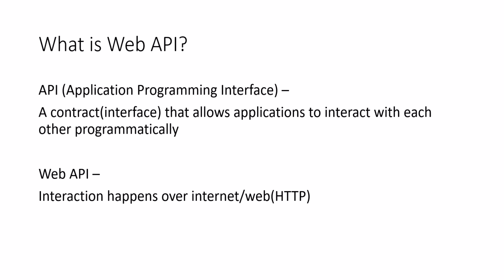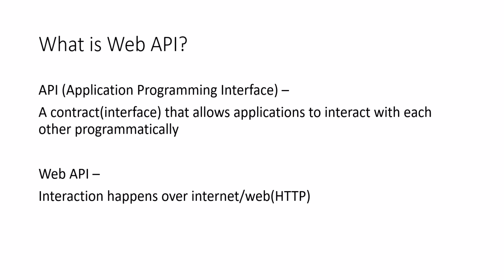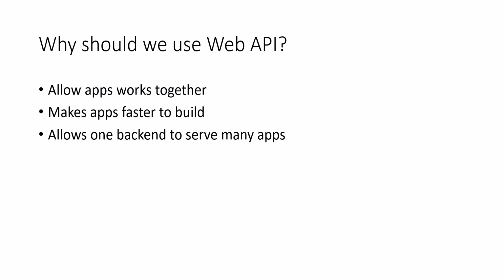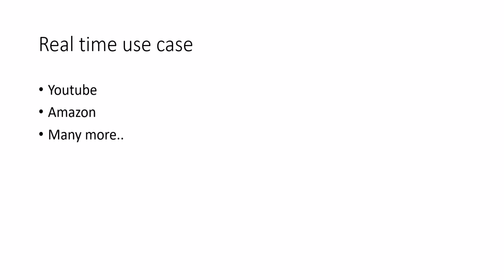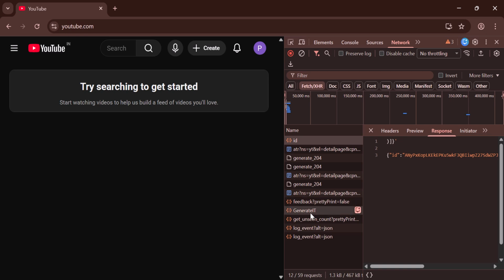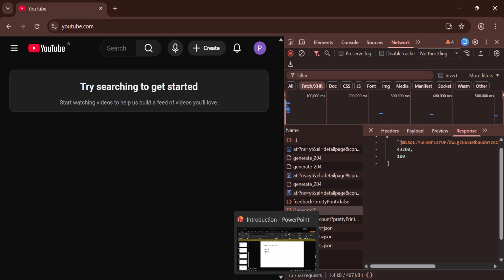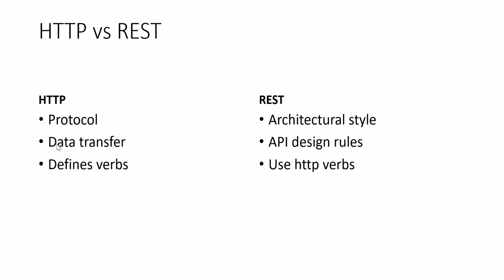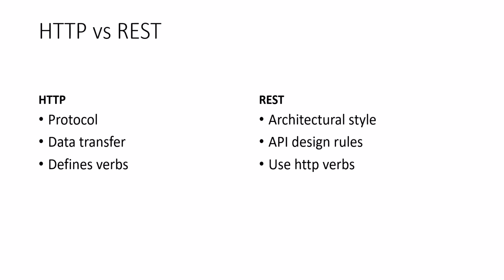WEB API - Introduction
This video talks about web API introduction